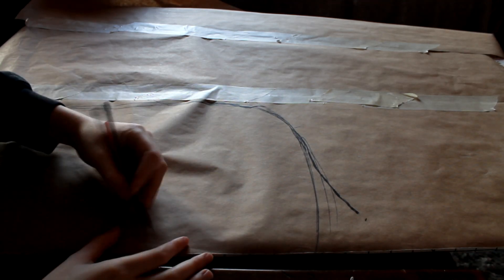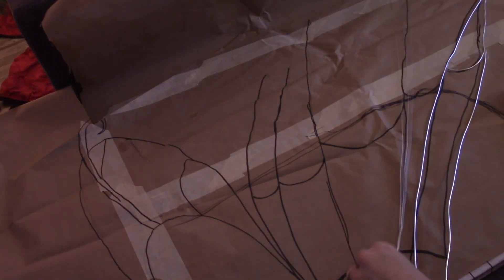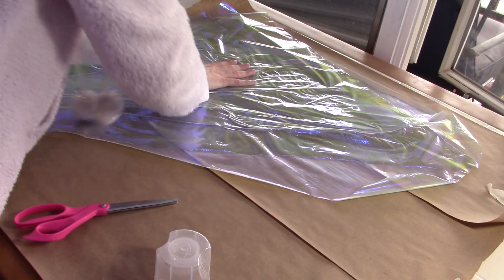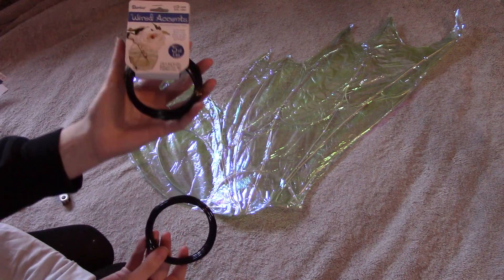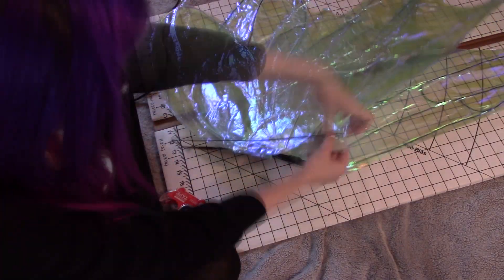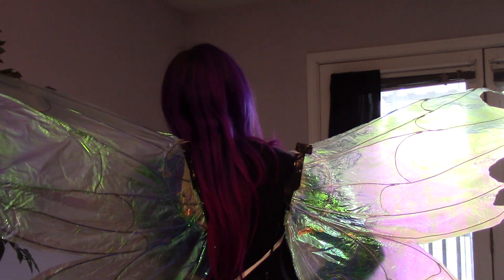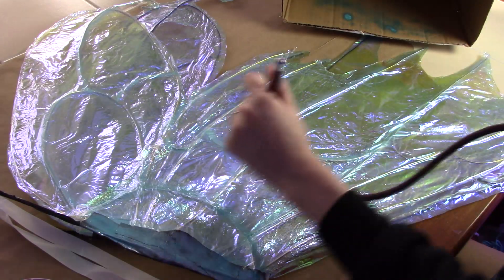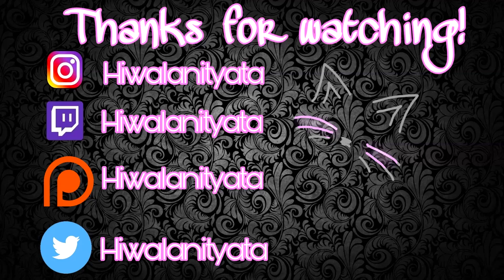Making Cellophane Fairy Wings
- 1 roll of cellophane, found at basically any craft store
- 12g floral wire, any color. I used about 4 rolls of the floral wire
found at joannes.
- Hanger for the U frame
- Clear tape
- Wire cutters
- Heat gun (or hairdryer)
- Spray adhesive
- A corset (preferably steel boned) or ribbon if you modify it to just
use straps

Optional :
- Airbrush
-Spraypaint
-GLITTER
- Your imagination to do whatever you want!